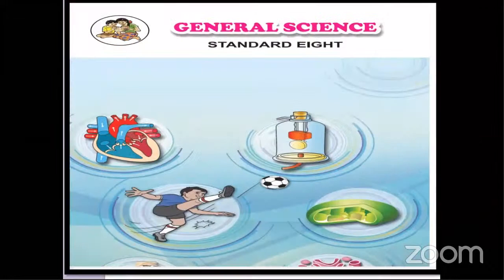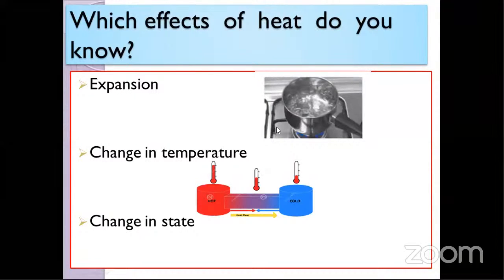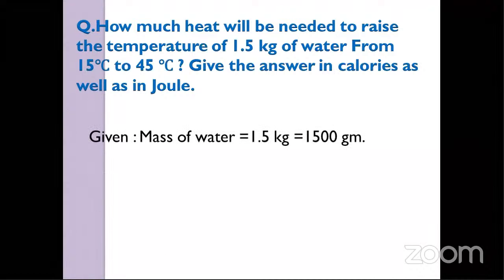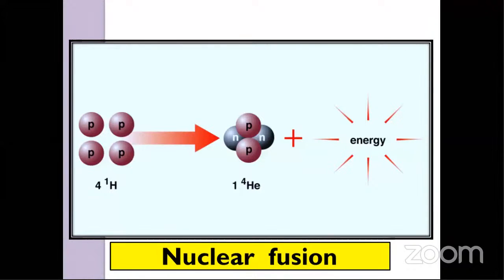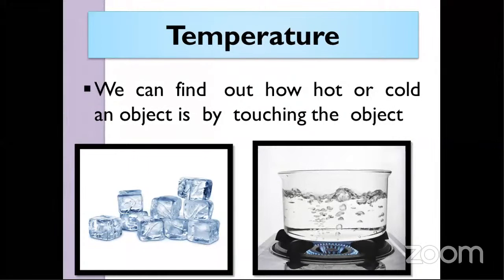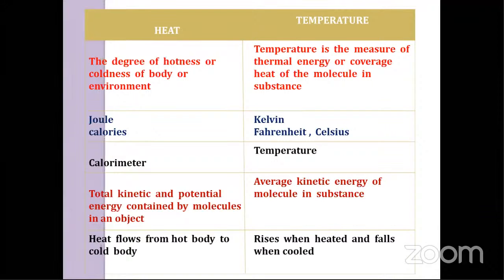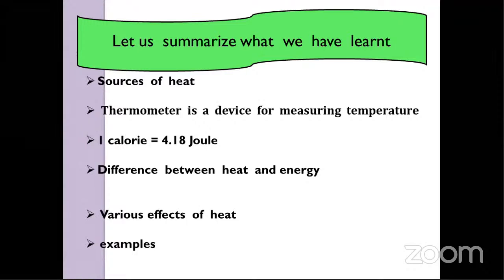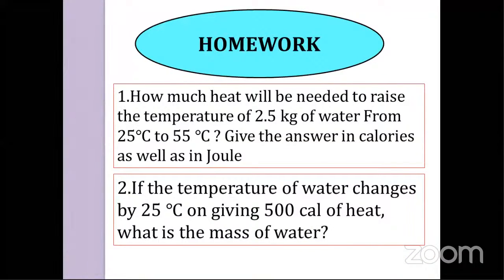/BMC EDU ENG 8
Lecture Topic: Measurement and effects of heat
Teacher: Pallavi Karhad
Sub-topics  covered in this lecture:
1.Sources of heat
  2. Temperature
  3. Difference between heat and temperature
Learning Outcomes:
1. Students will understand the different sources of heat .
2. Students will get information temperature
3. Students will understand  difference between heat and temperature.

Time Table for Upcoming Lectures:
1. ___________
2. ___________
3. ___________
Credits:
1. ____________
2. ____________
3. ____________